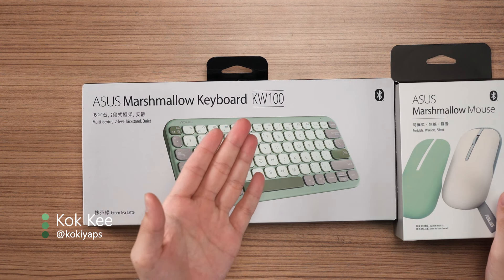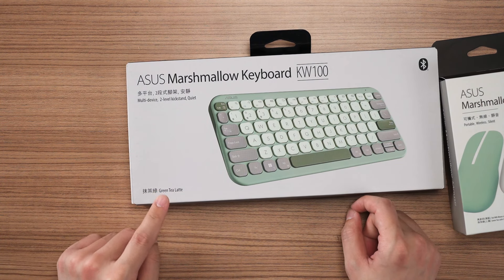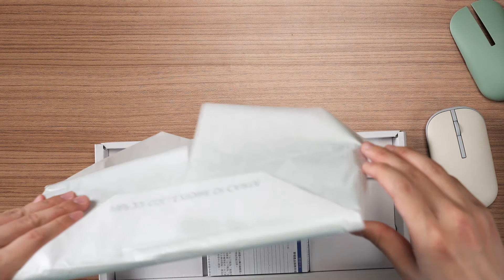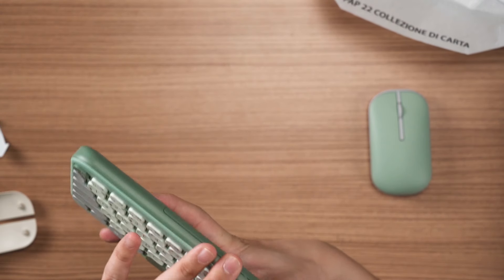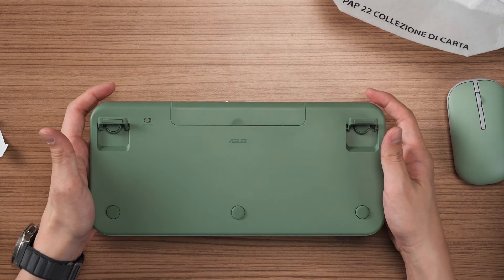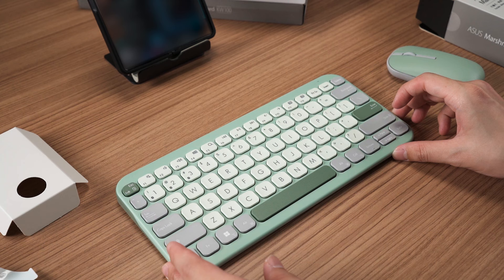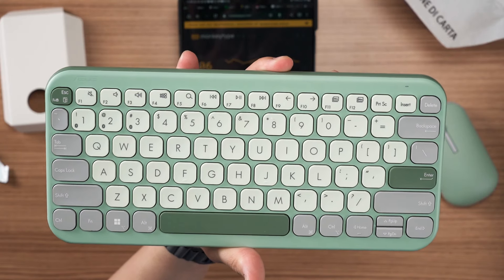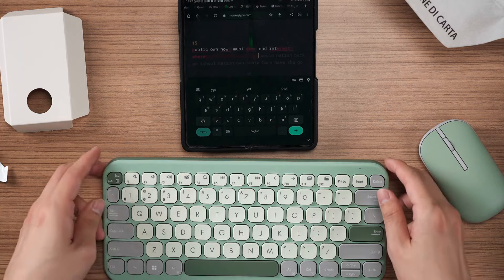Actually good keyboard?! ASUS Marshmallow KW100 keyboard review!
Eh, I kinda like this keyboard. Good color, really silent switch, and also has multiple Bluetooth connectivity.